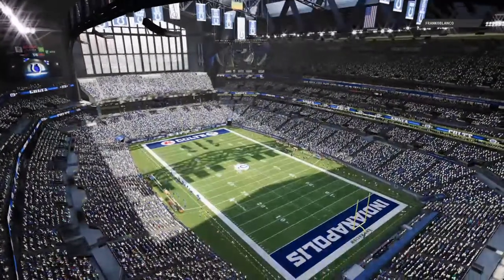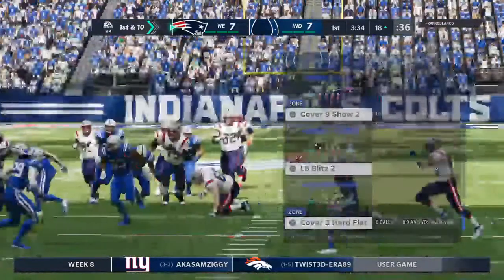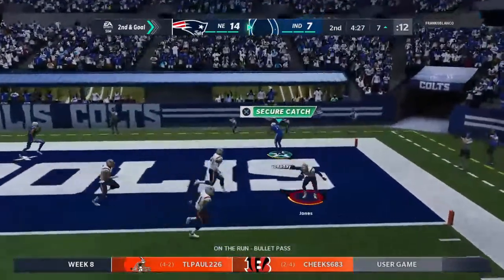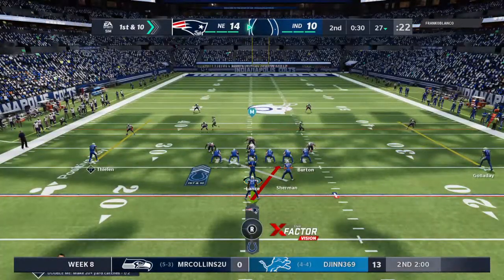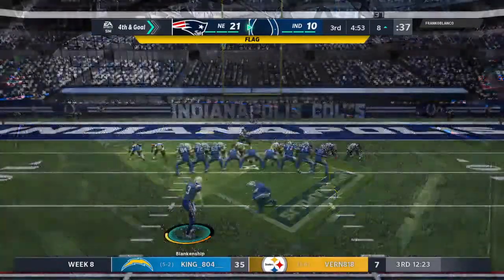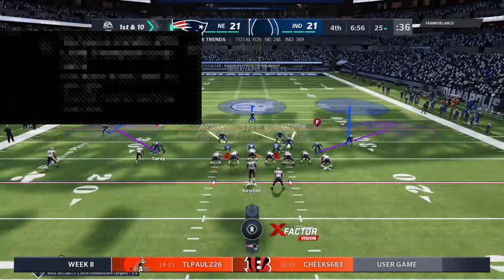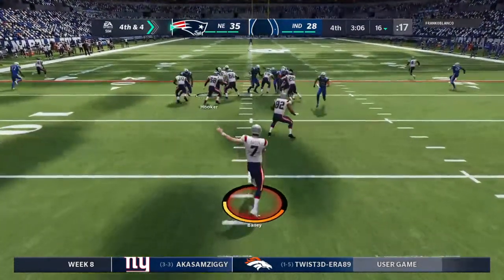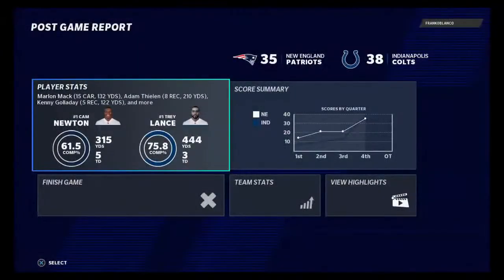Colts v Patriots